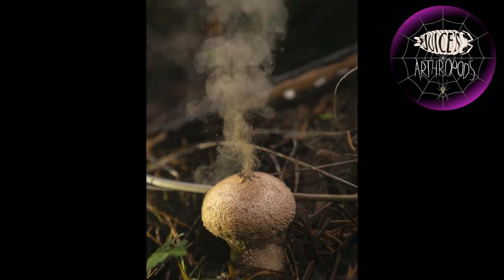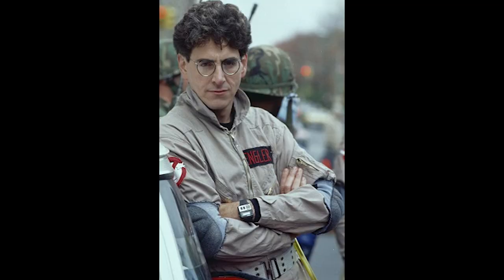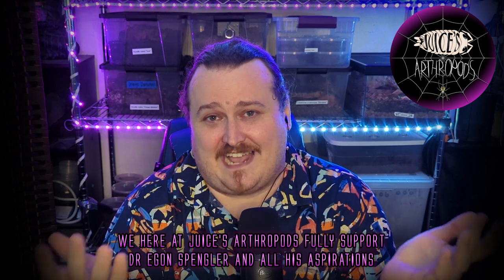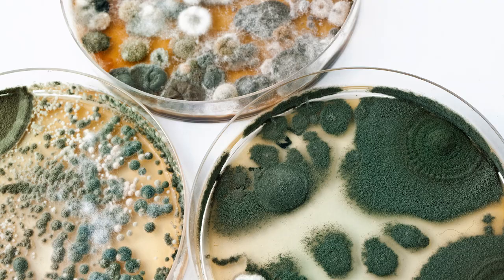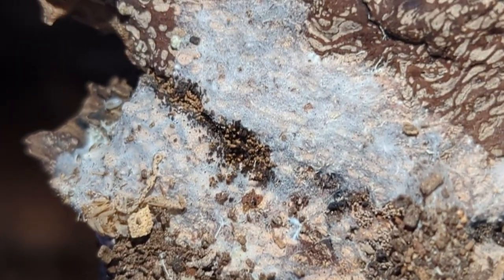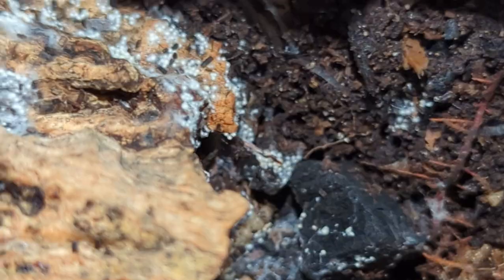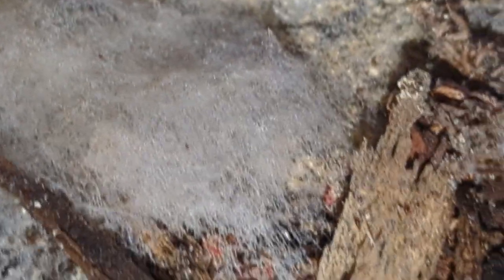Mold: When it's bad, and when it's all in your head!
Want to shout out Rubberduckyisopods.com and @themantisgarden - they pointed me in the right direction to find some of this information (No clips were taken from them, but who knows maybe you guys ask for a longer mold video and I more formally use the information given to me by them) and were willing to pick their brains - but then I changed directions on the video to something more aligned with what I do.